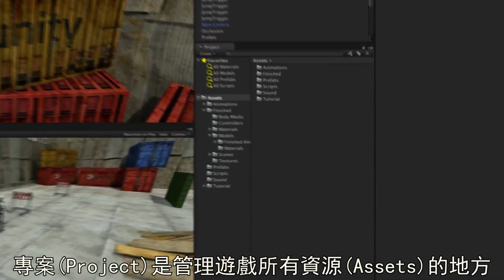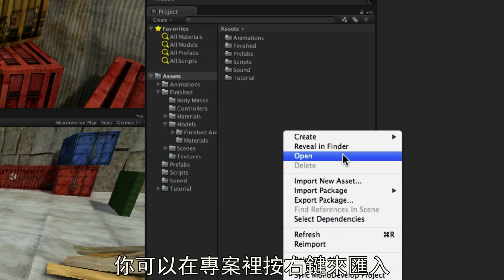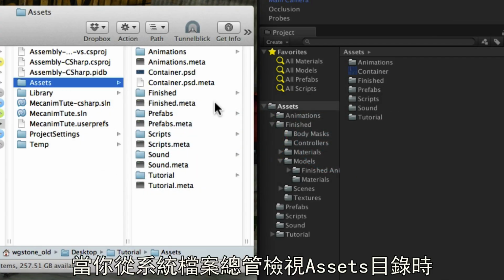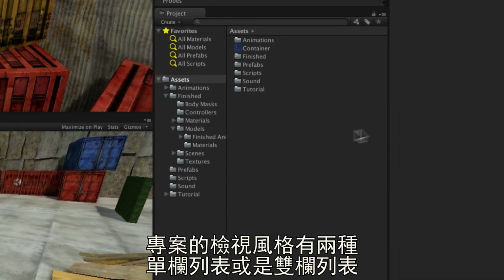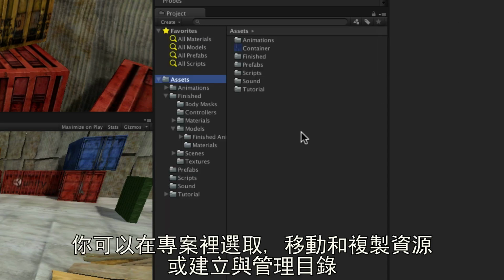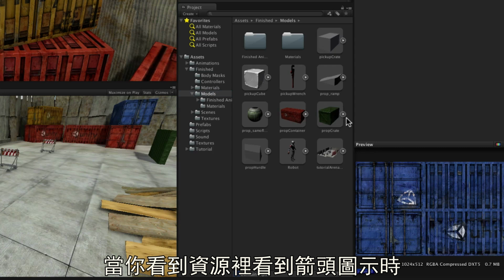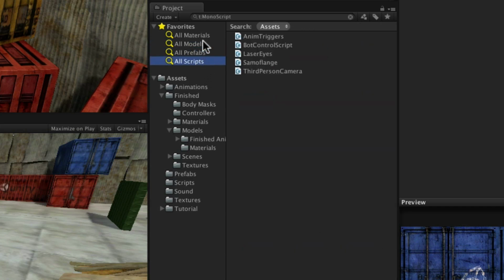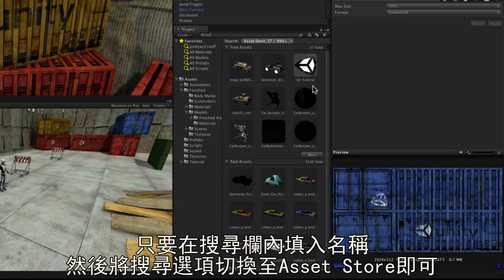Unity官方教學-編輯器篇 - 5.Project Panel 中文字幕